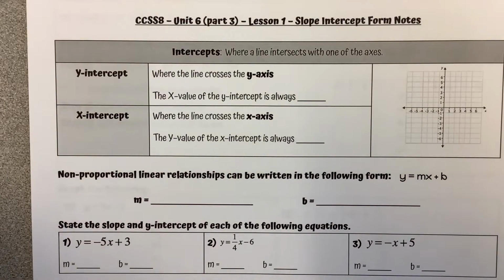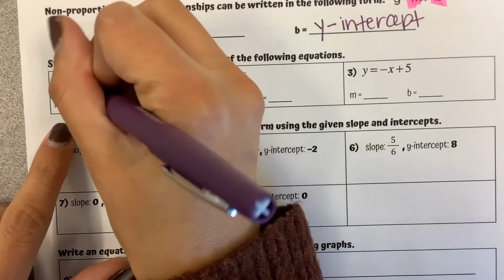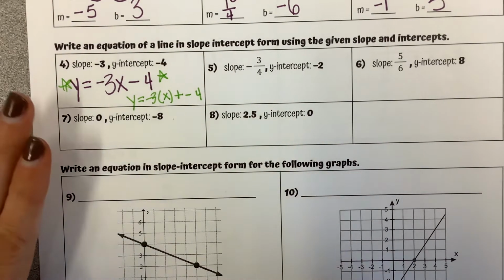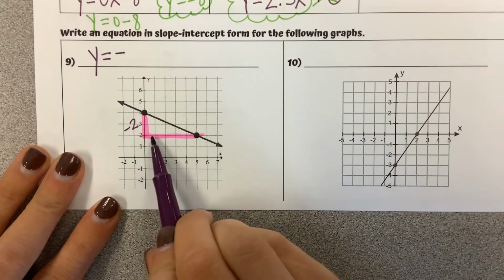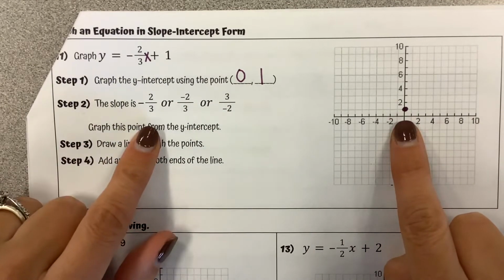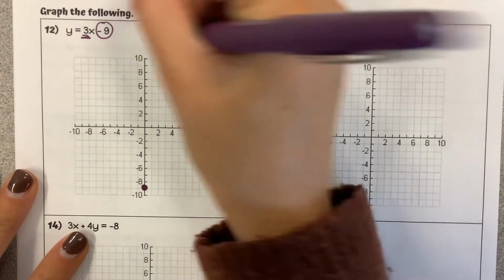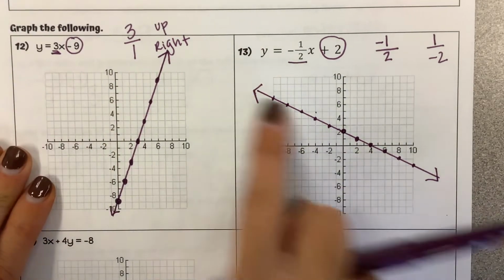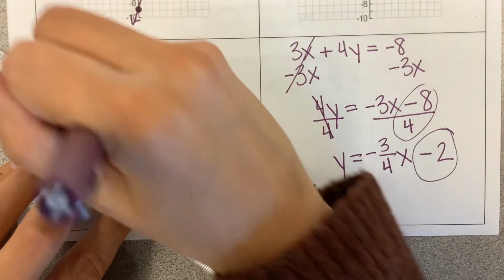CCSS8 - Unit 6 (part 3) - Lesson 1 - Slope Intercept Form